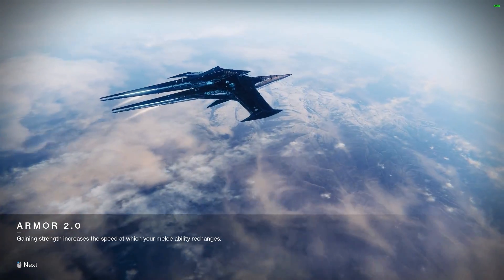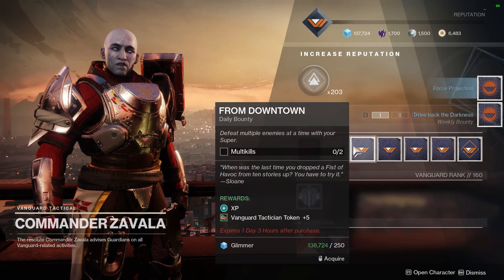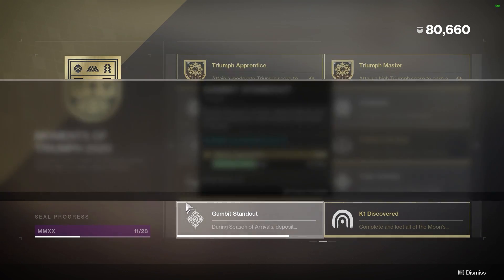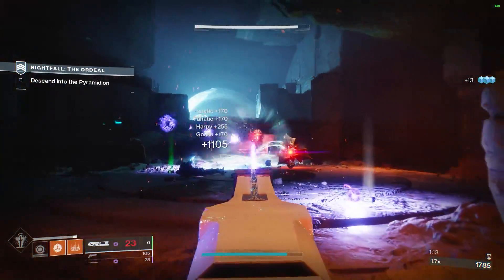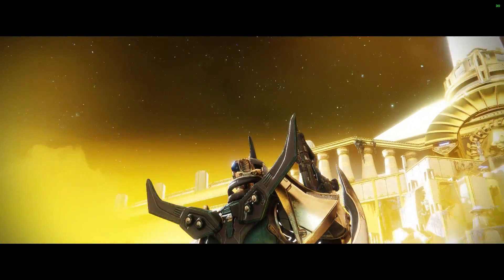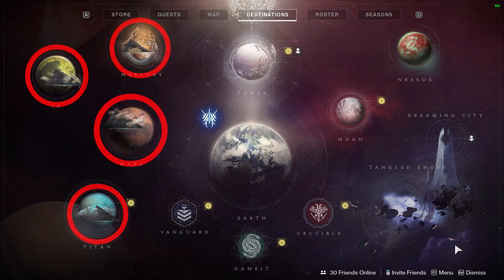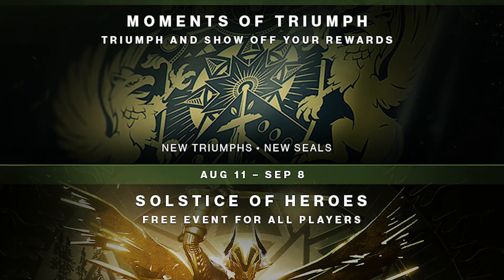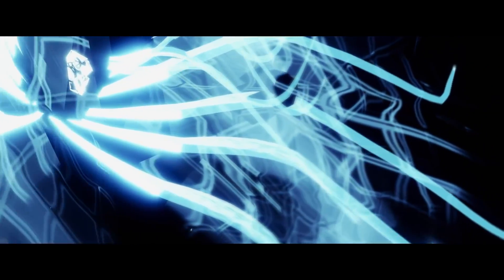Destiny 2 - Moments Of Triumph Explained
Moments Of Triumph is live, celebrating over 3 years of Destiny 2 leading up to the Beyond Light expansion. Here's everything you need to know about the massive free to play event, and how it works.